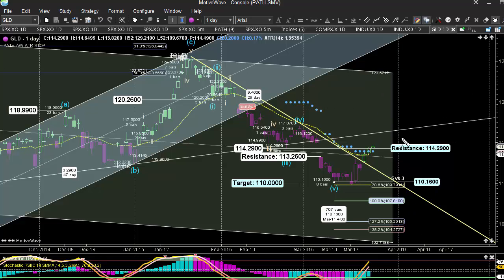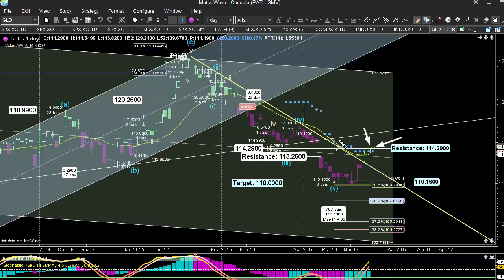Expert Day Trading Strategy - Support & Resistance